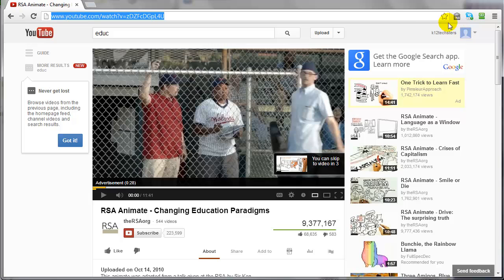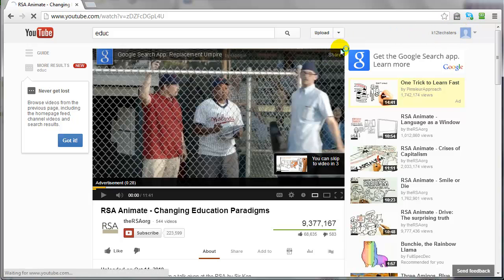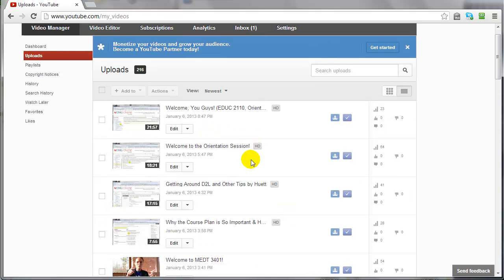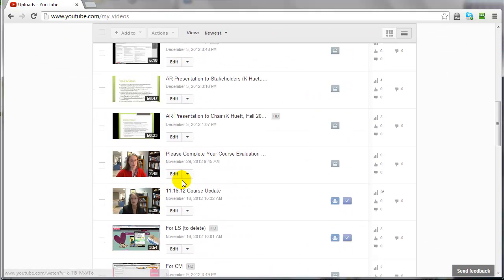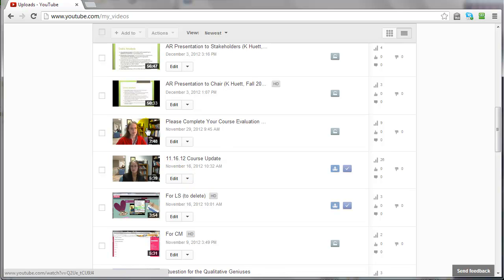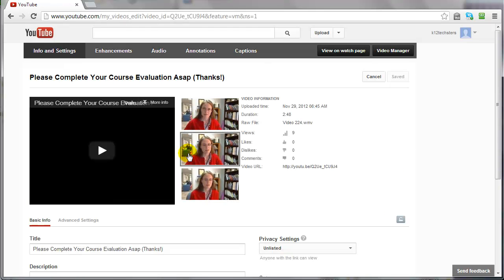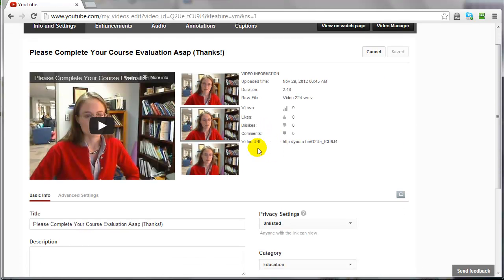Making Your Public YouTube Video Unlisted